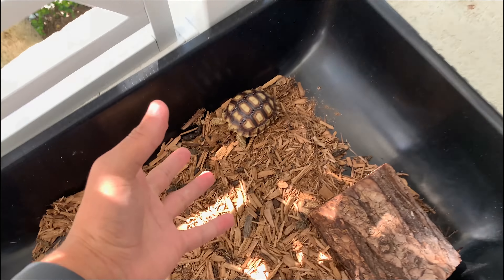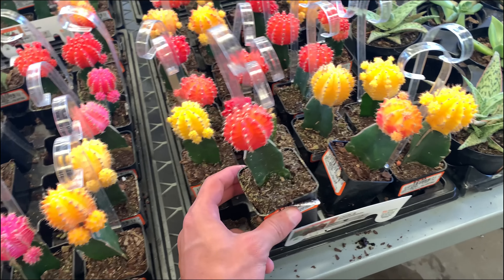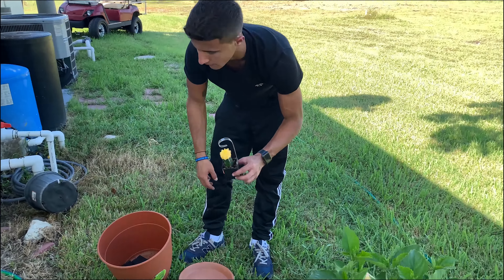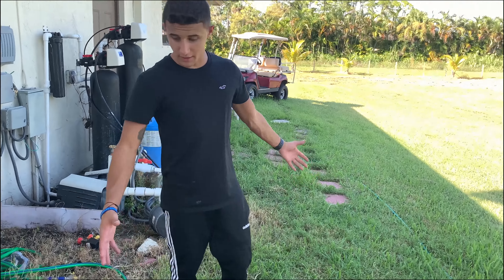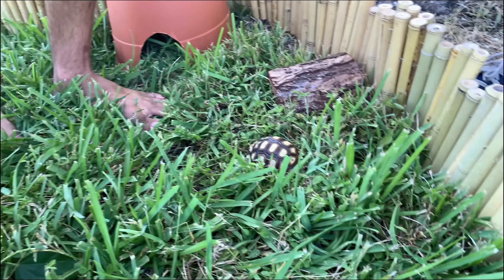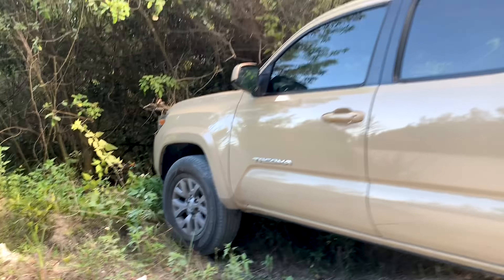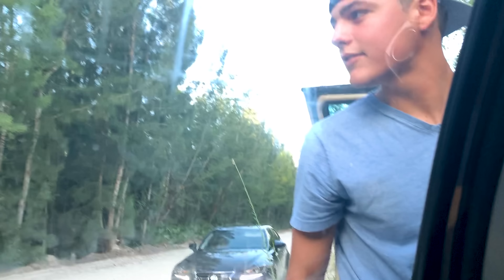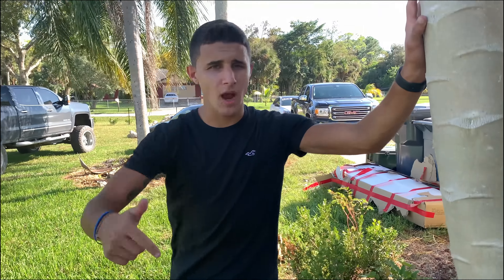SURPRISING Paul With NEW EXOTIC Baby TORTOISE!!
surprising paul cuffaro!!